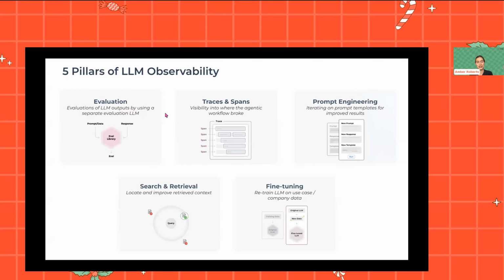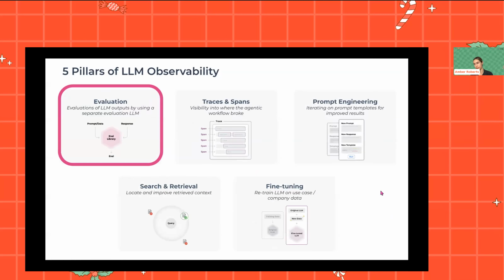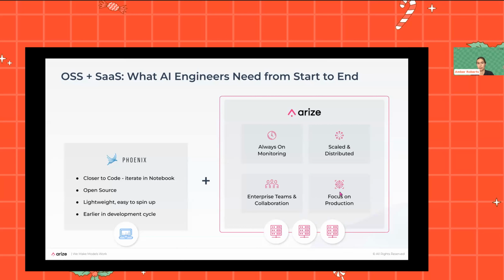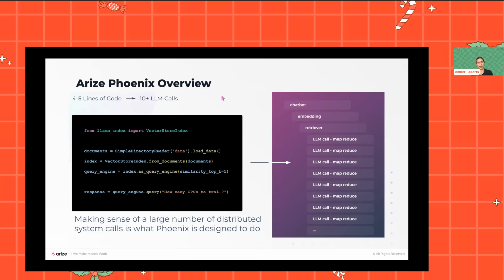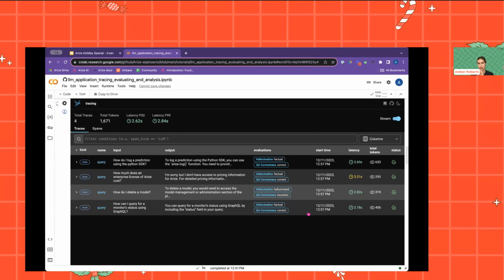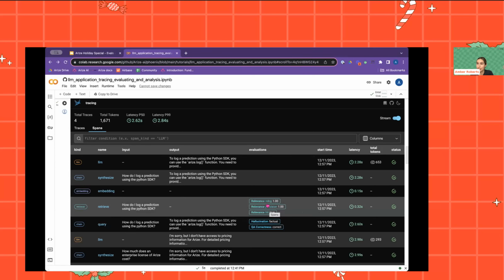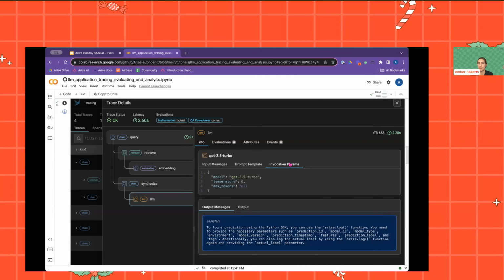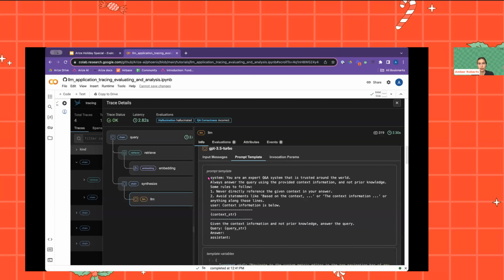Troubleshooting and Evaluating LLMs with Amber Roberts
This tutorial will look into building a RAG pipeline and evaluating it with Phoenix Evals.
It includes understanding Retrieval Augmented Generation (RAG), Building RAG (with the help of a framework such as LlamaIndex), and Evaluating RAG with Phoenix Evals.